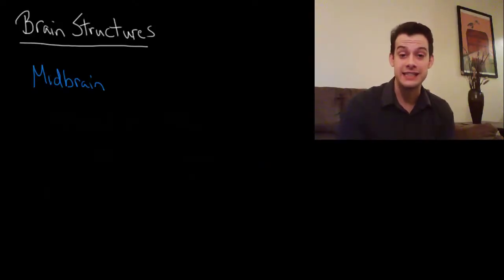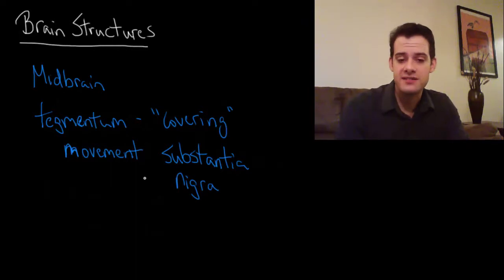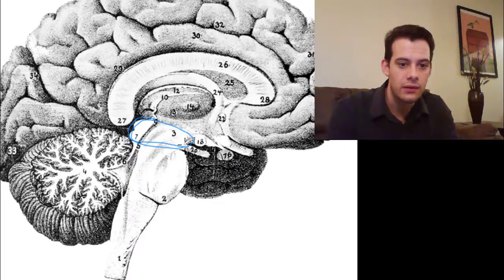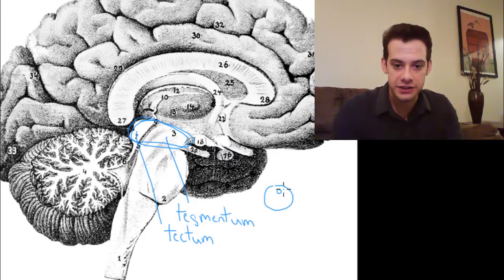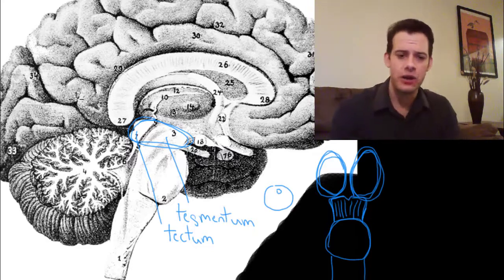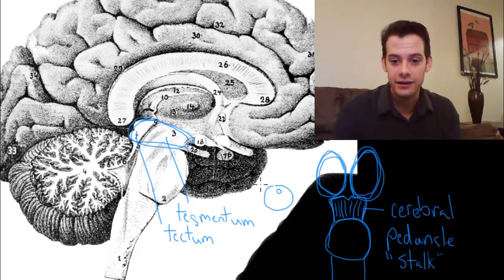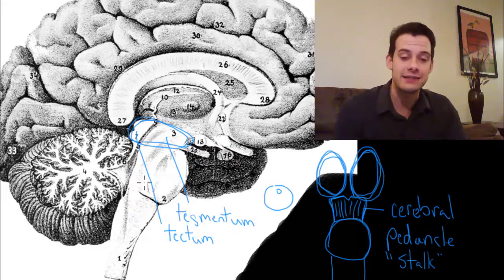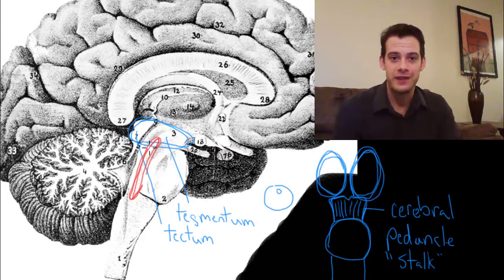Parts of the Brain: Midbrain Structures (Intro Psych Tutorial #33)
In this video I continue covering parts of the brain, explaining regions of the midbrain including the tegmentum, the substantia nigra, and the tectum. I also discuss the limitations of using 2D images when learning about brain structures, the use of "flowery" language for describing brain structures, and problems with somewhat arbitrary borders for brain regions (such as determining whether the reticular formation is part of the hindbrain or the midbrain).

Enable closed-captioning or find a full transcript of this video